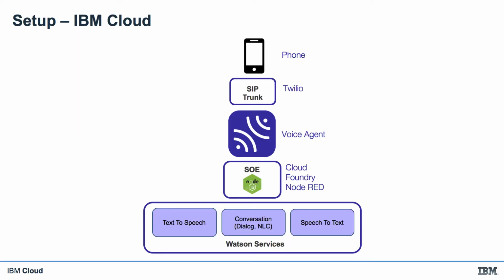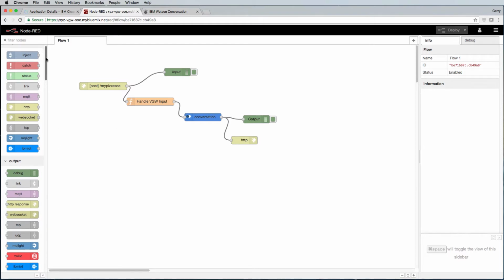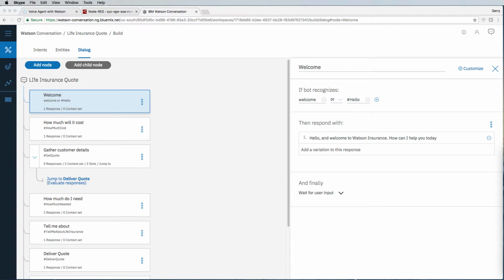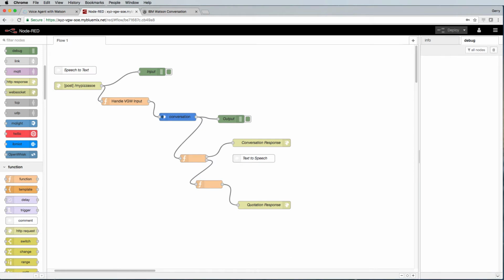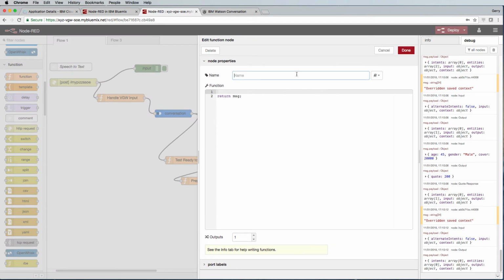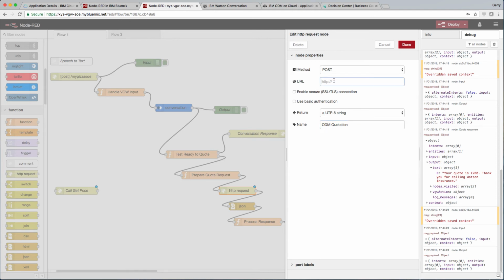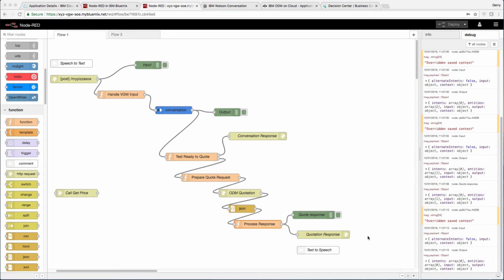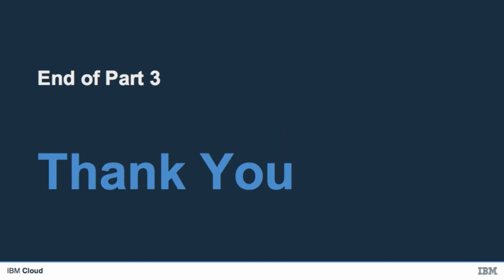Part 3: IBM Voice Gateway - Broaden the Conversation with Service Orchestration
In part 3 of this series, Gerry Baird builds upon the Voice Gateway infrastructure that was set up in part 2. He sets up a more complicated life insurance dialog in the Conversation service and configures the Node-RED service orchestration engine to provide a personalized quote based on caller input.